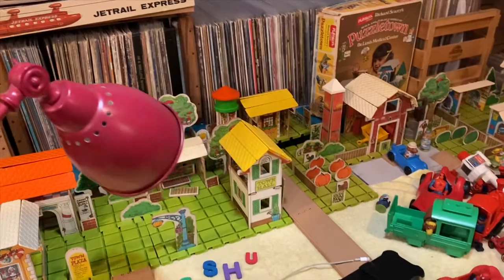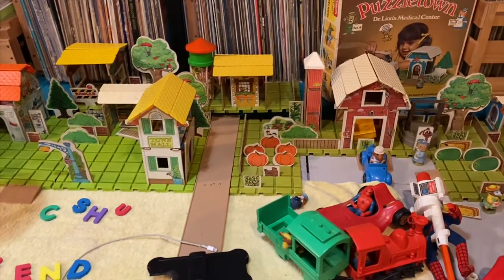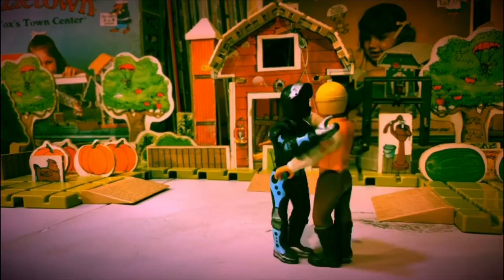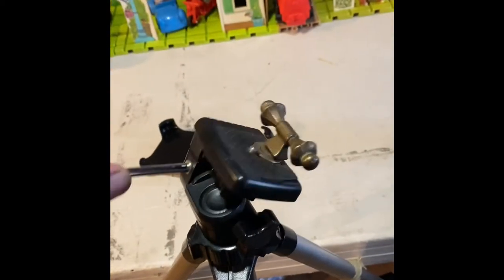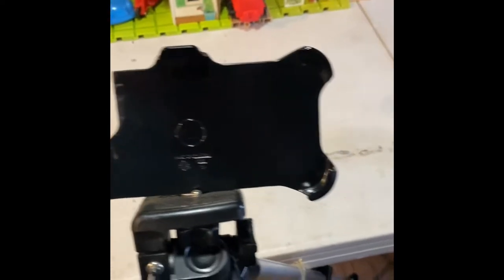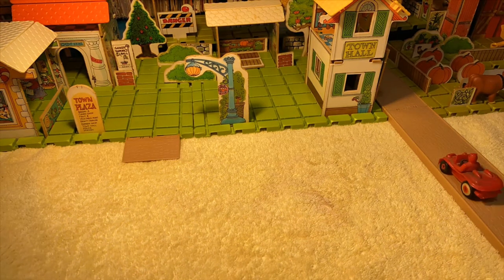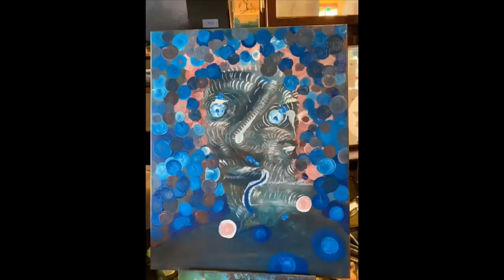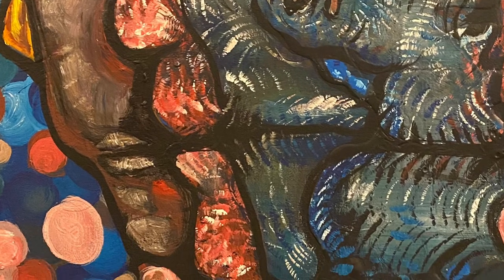SHU-Haul creating stop motion animation video and acrylic painting toys Transporter is closed Covid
Creating vintage toys animation while the store is closed for covid-19 shelter in place order, stay up, stay happy, wash your hands